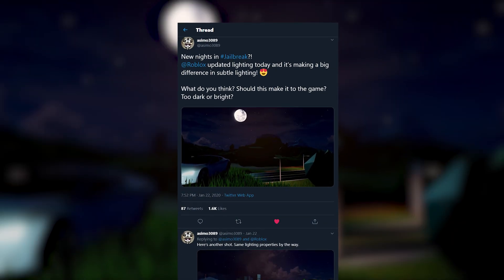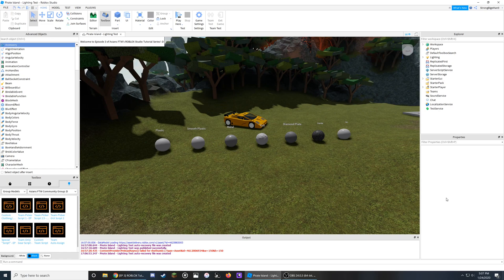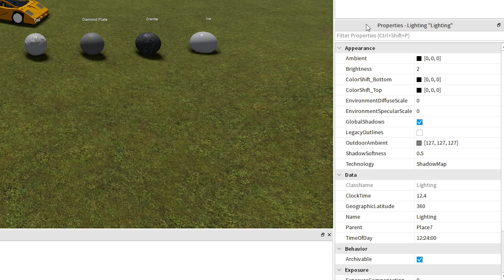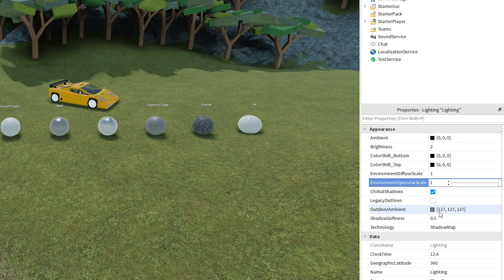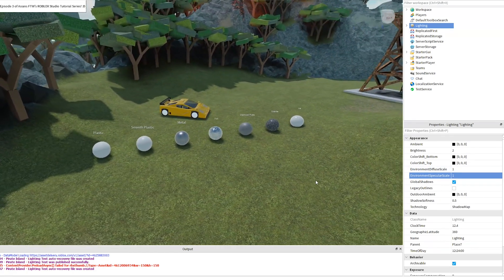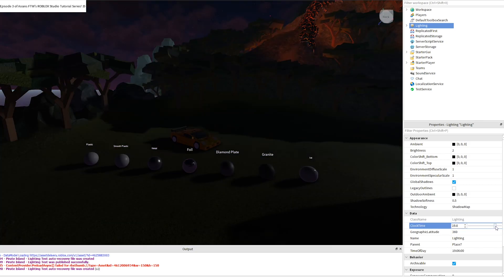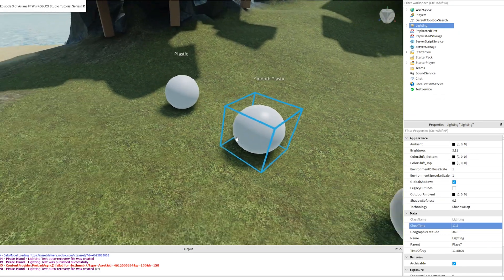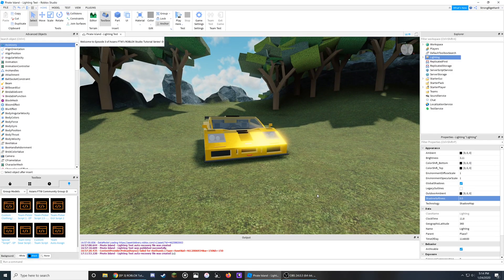How to make Jailbreak’s Graphics Update in YOUR GAME! - Future Is Bright 2.5 Lighting - [EP 3]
This shows how to make Jailbreak's graphics with the “Future Is Bright Phase 2.5” lighting in any of your games. This is the third episode of my new ROBLOX Studio Tutorial Series, playlist can be found below.

Don't forget that timestamps, important links, and other neat things can be found below. If you have any QUESTIONS, please read everything in the description before commenting! If you comment and the answer is already here, I’ll refer you back to the description.

💬 ROBLOX GROUP (suggest future tutorials here! I don't always get notifications from comments, so I might see it sooner here)

This tutorial works in 2021. If something does not work as shown in the video, please let me know!

[Timestamps]

Video Start [00:03] (It’s a pretty short video & knowing everything will make sure it’s set up properly)

⚠️ Important Links ⚠️

🛑 Learn HOW TO SCRIPT by either watching this quick video ] or reading the written version of it

2️⃣ (There are more skyboxes once you click on one, then look at the “Recommended” items at the bottom of the page. Most that show up will also be made by ROBLOX.)

🎁 REWARDS/Socials 🎁
Want to get an inside look and suggest what future videos I’m making? Or maybe you’d like to play some games and hang out.

🎵 Music Used 🎵

Since you’ve read all the way down here, have some pancakes! :) 🥞